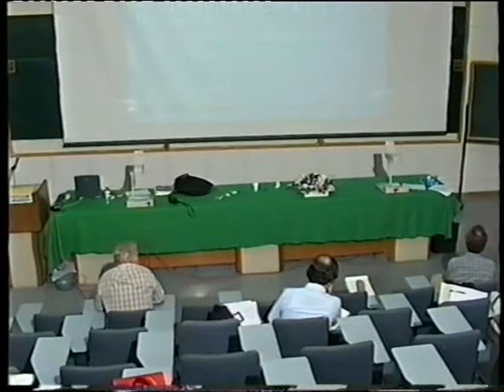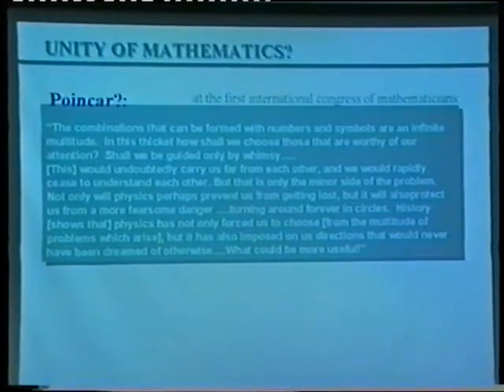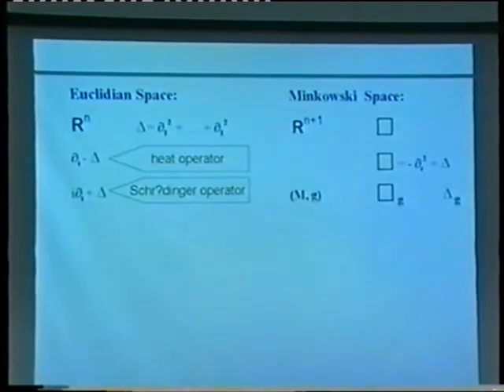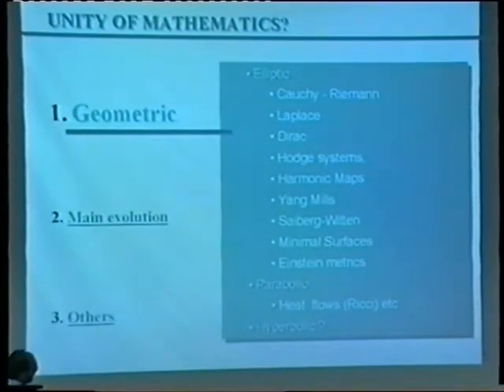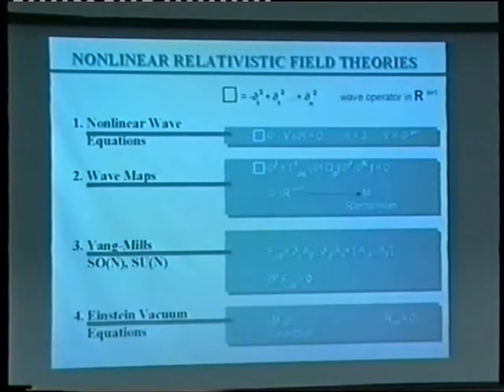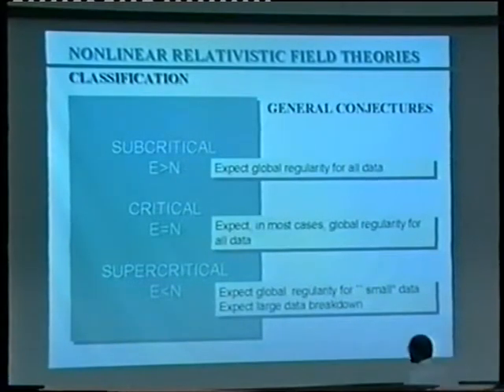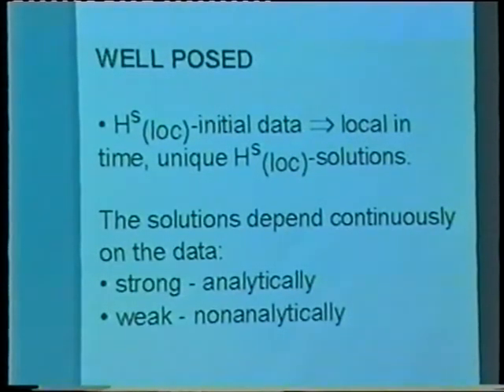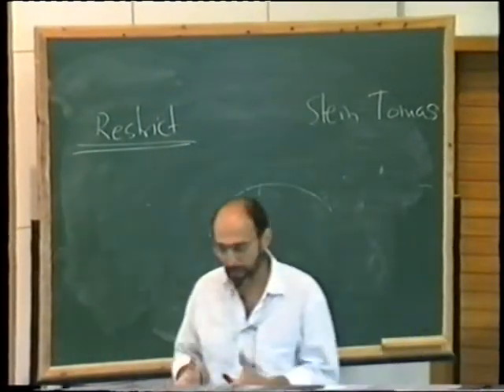9.4 S. Klainerman : Some general remarks concerning nonlinear PDE's